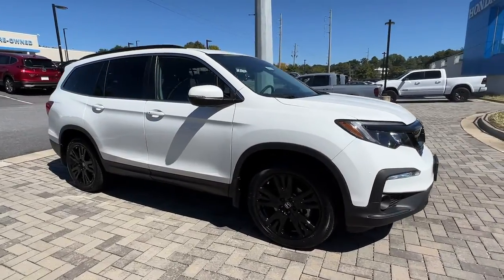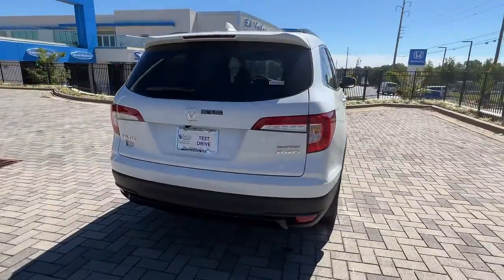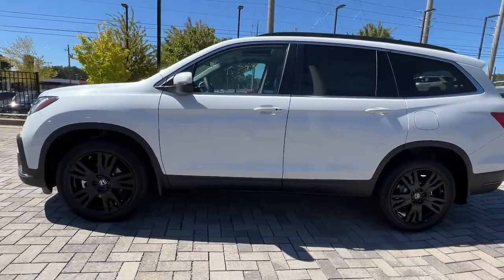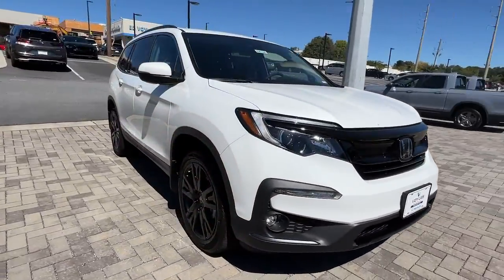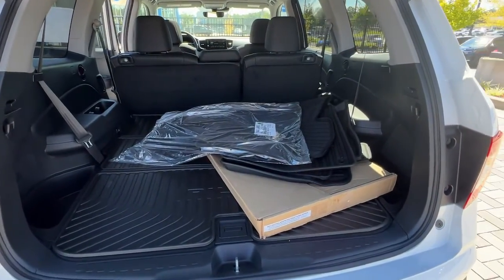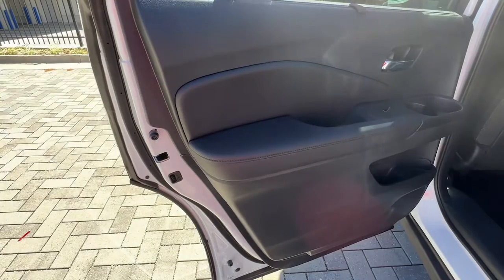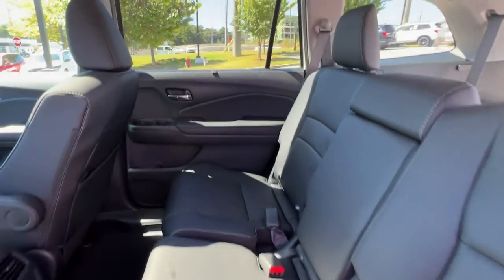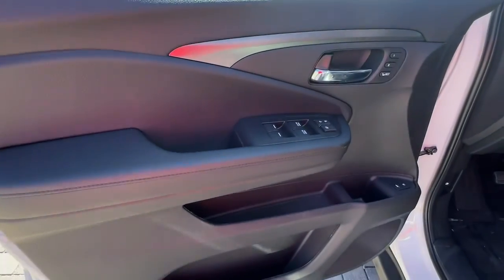2022 Honda Pilot Marietta, Atlanta, Roswell, Woodstock, Kennesaw, GA 496324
Platinum White Pearl New 2022 Honda Pilot available in Marietta, Georgia at Ed Voyles Honda. Servicing the Atlanta, Roswell, Woodstock, and Kennesaw, GA area.